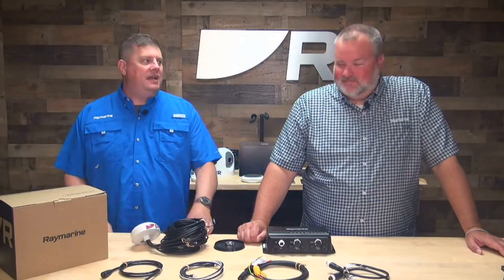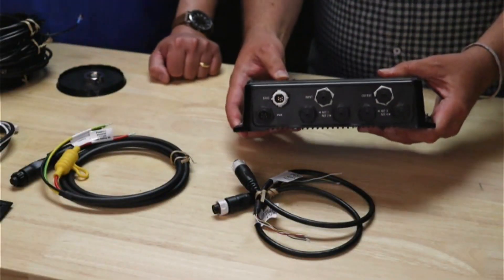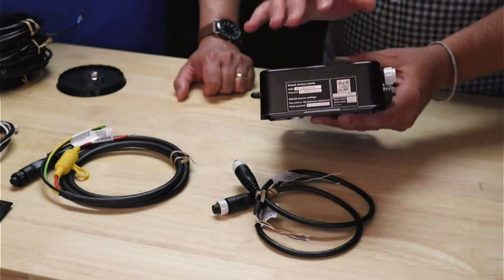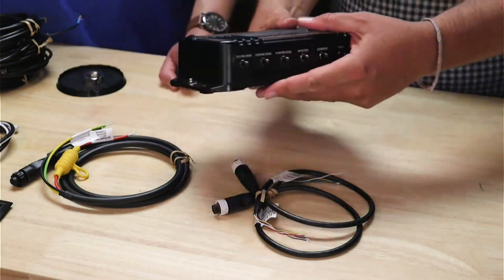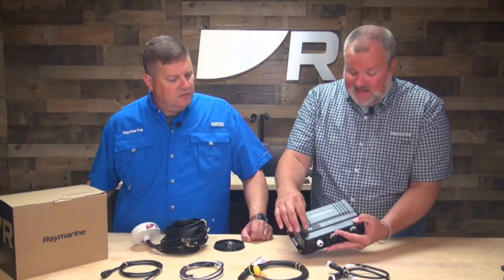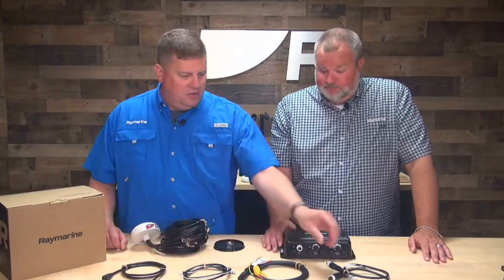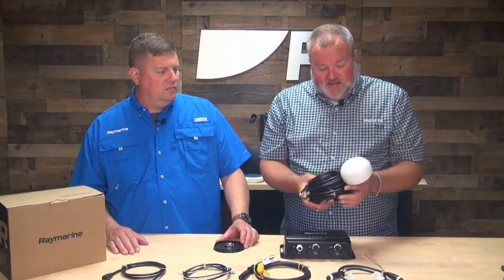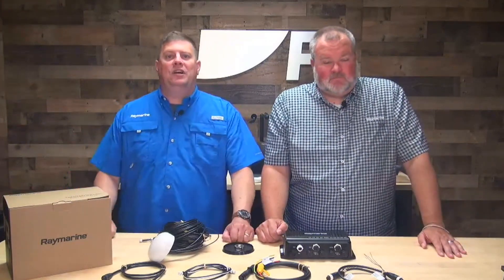YachtSense Link - What's in the Box? (1)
What comes in the box when you purchase a YachtSense Link Marine 4G Router?  In this video we'll explain all of the parts included in the kit.

YachtSense Link is a multi-purpose marine mobile router equipped with Raynet Ethernet ports, mobile broadband connectivity, and onboard Wi-Fi.

YachtSense Link allows crew and family to connect Axiom® displays, phones, tablets, and PCs and internet-connectable devices to a unified onboard network. YachtSense Link automatically switches between marina Wi-Fi and mobile networks to ensure you are always connected.